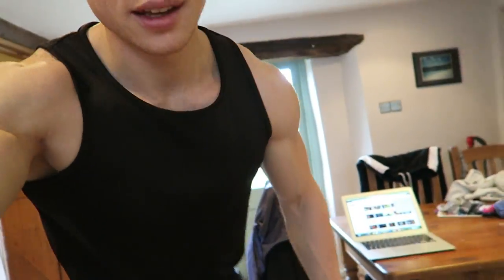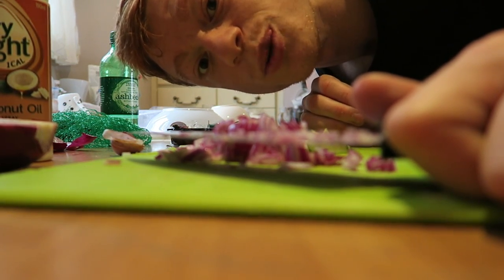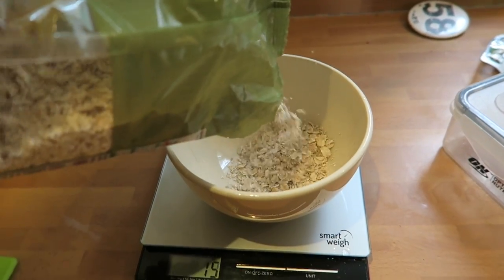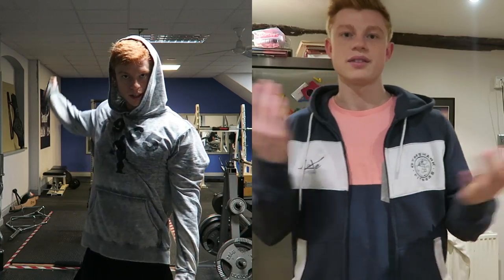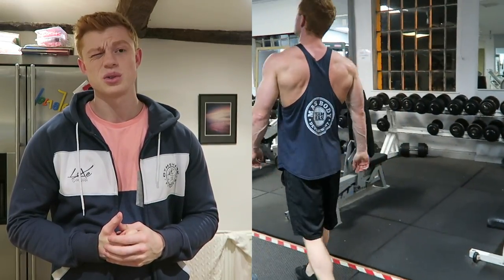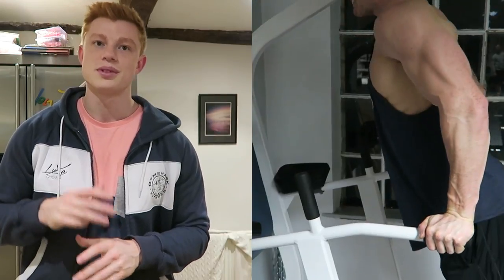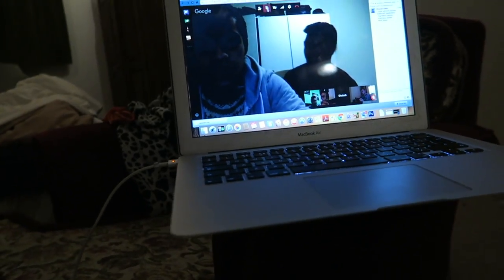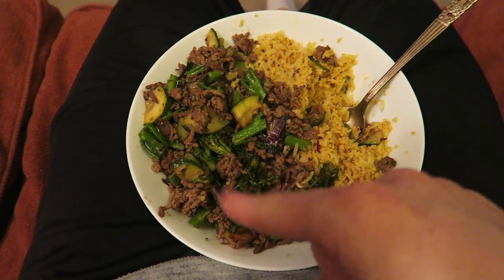Full Day in the Life Ft: Breakfast, Chest, and Ripe Bananas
Full day in the life with a full chest and arm workout, snacks in the day and breakfast and dinner! Cauliflower rice is an actual thing by the way!